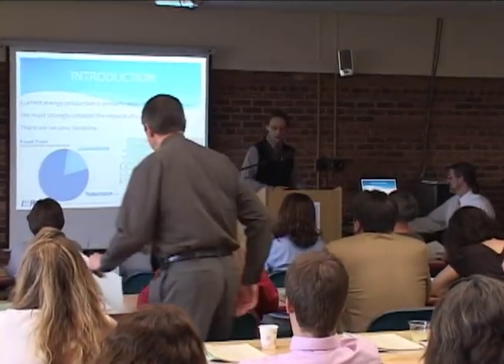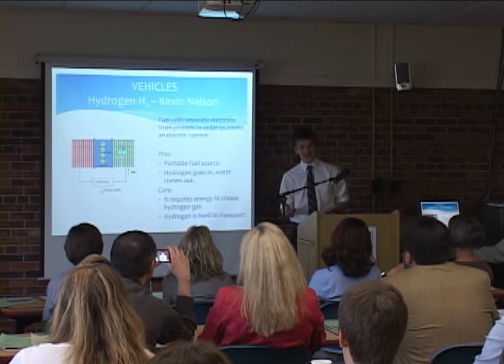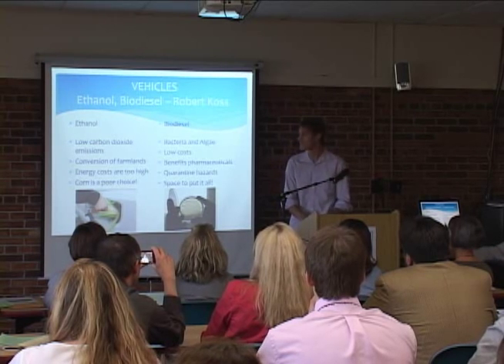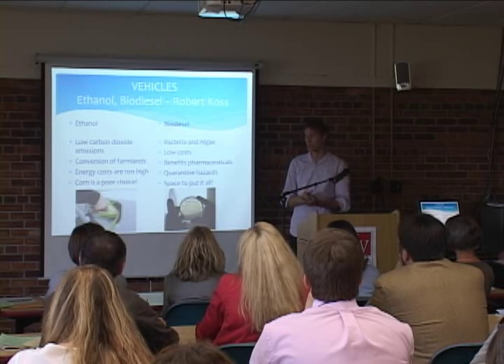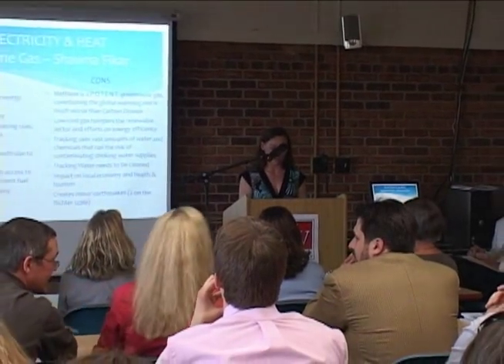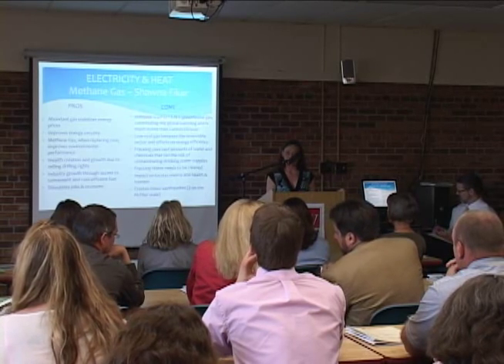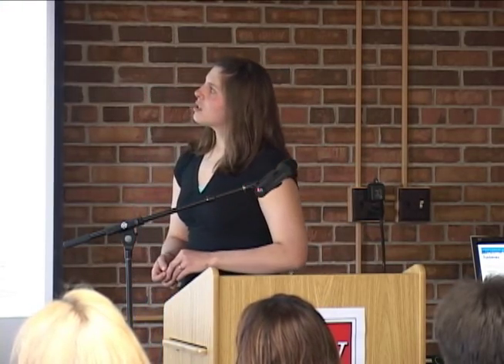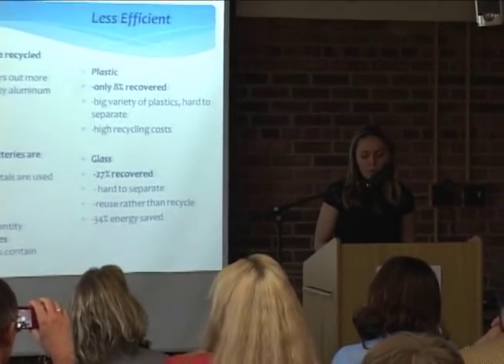UW Baraboo/Sauk County Spring 2013 Honors:Chemistry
UW Baraboo/Sauk County Spring 2013 Honors: Alternative Energy Possibilities. . Nina Anderson, Shawna Fikar, Robert Koss, Kevin Nelson, Bryce Sprecher, Mikayla Wheeler, Andrea Szabados. Profs Tom Neal and Stephen Swallen, Advisors